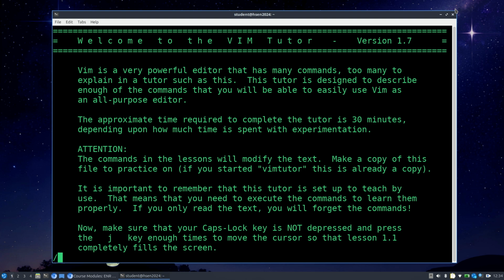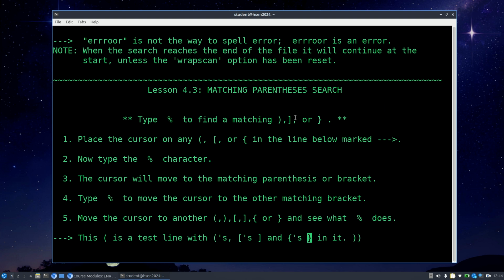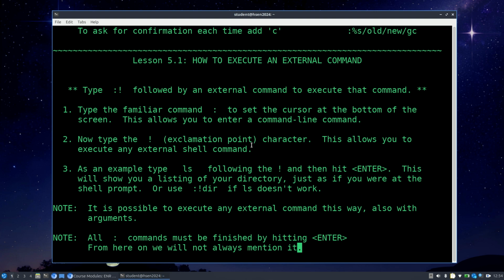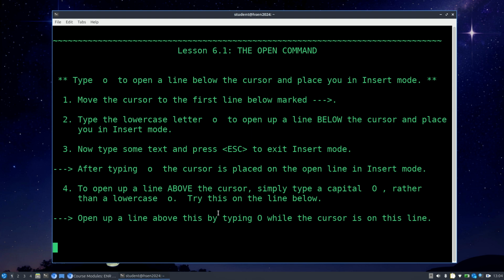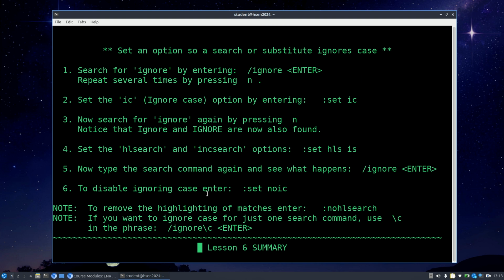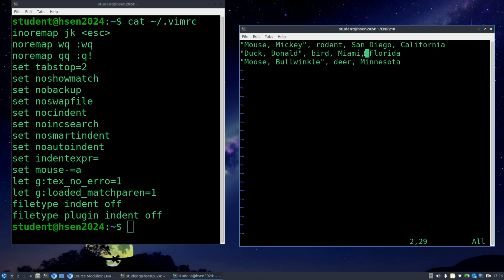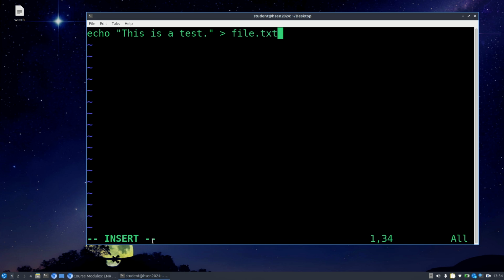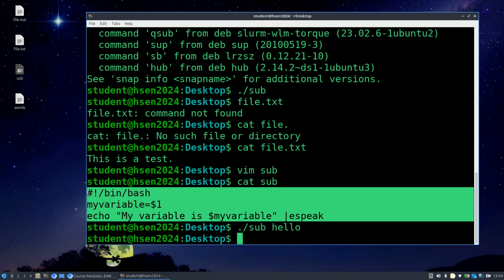Computer-Aided Measurement: Lecture 18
Vim Tutor, Part II